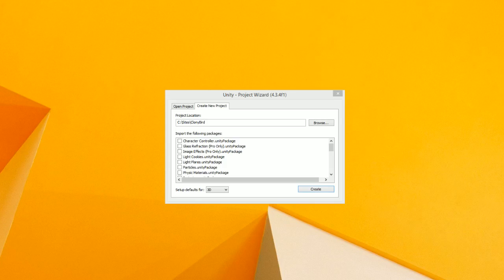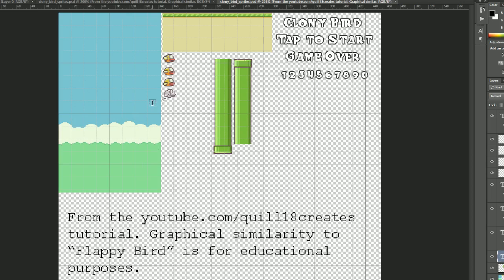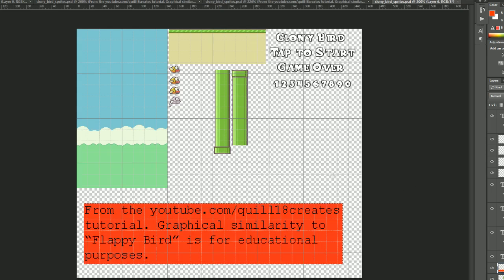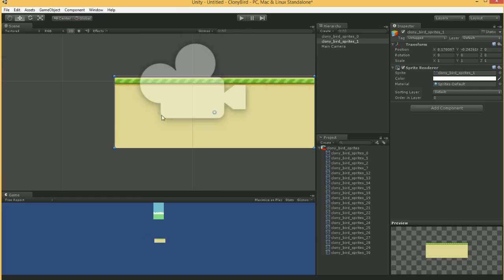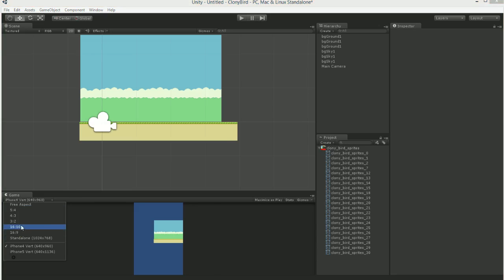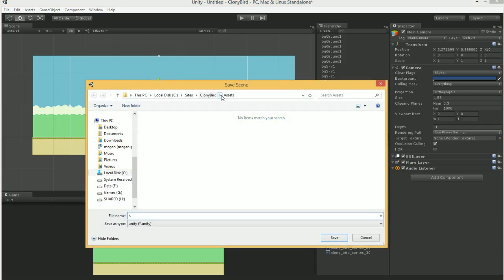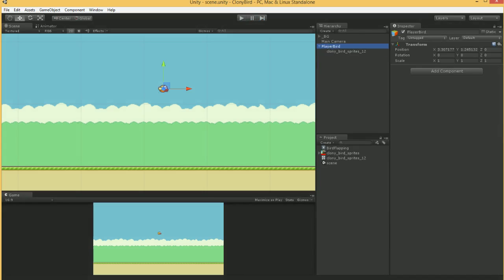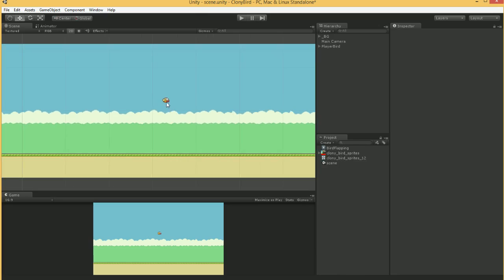Unity Tutorial: A Complete 2d Game (ClonyBird) - 1/7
You can download most of the files for my tutorials from my